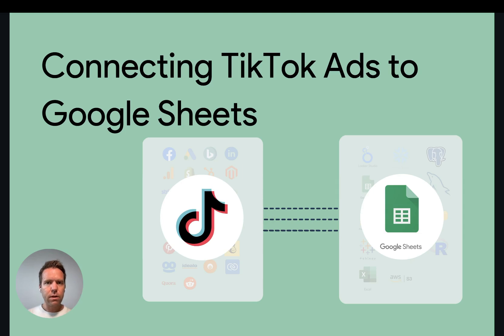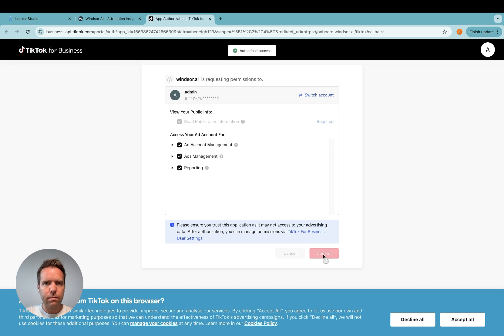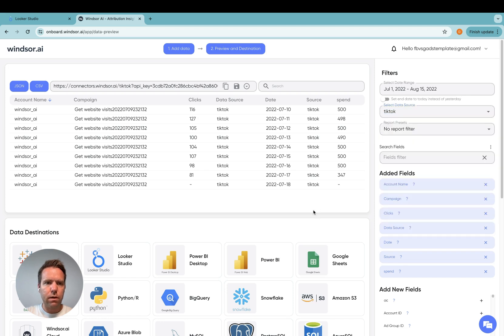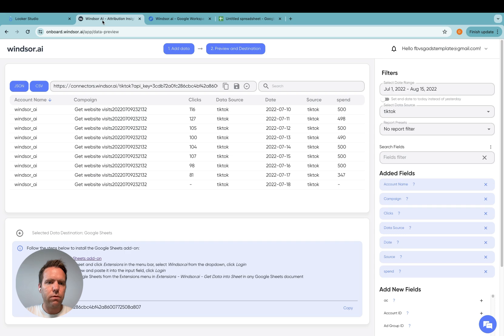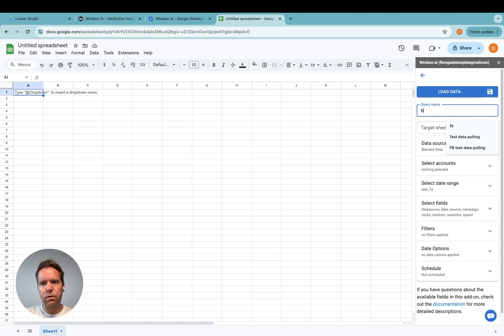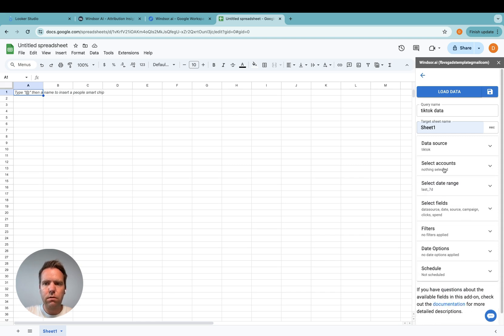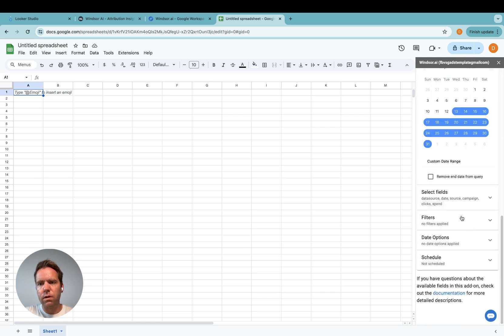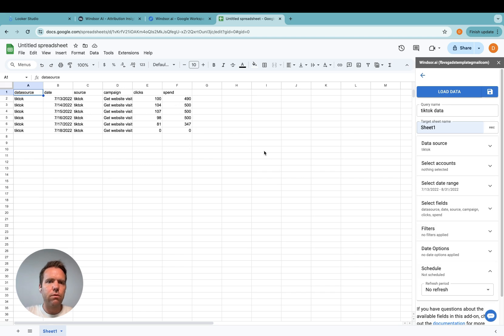Connect TikTok Ads to Google Sheets (4-Min Setup)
Connect TikTok Ads to Google Sheets in under 4 minutes.
Automatically import TikTok Ads data into Google Sheets and schedule refresh for reporting.

Timestamps:
00:00 Intro
00:09 Set up TikTok Ads access
00:44 Preview TikTok Ads data
01:01 Install the Google Sheets add-on
02:52 Load and use the data in Google Sheets
03:24 Conclusion and final tips

FAQ:
How do I connect TikTok Ads to Google Sheets?
Answer: Connect TikTok Ads, preview the data, install the Sheets add-on, then import.

Can I schedule refresh for TikTok Ads data in Google Sheets?
Answer: Yes, set a refresh schedule so your sheet stays up to date.

What TikTok Ads data can I export to Google Sheets?
Answer: Common fields include campaigns, ad groups, ads, spend, clicks, and conversion metrics.